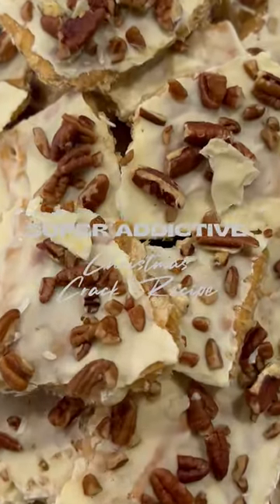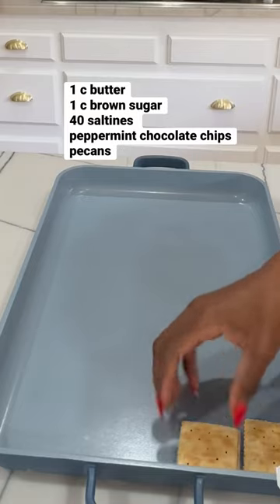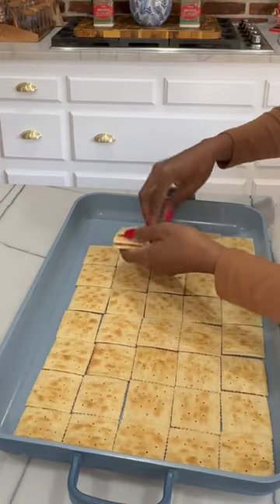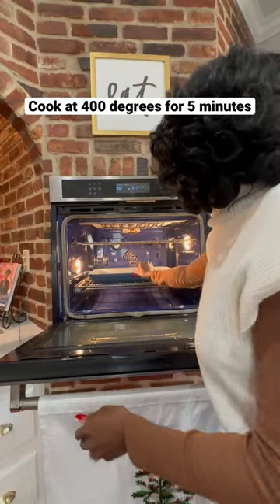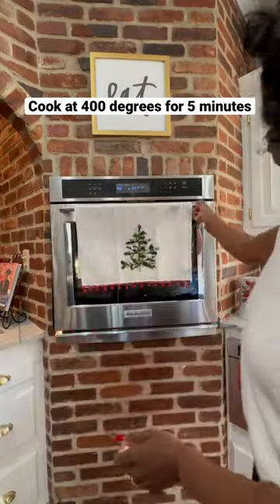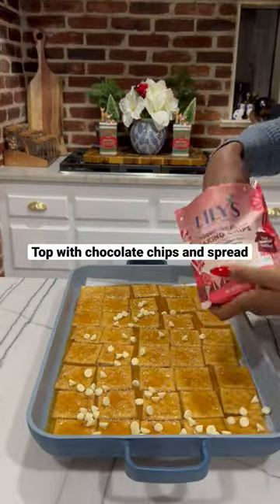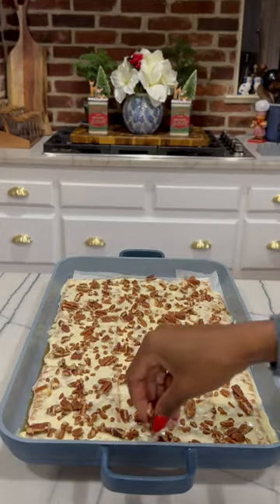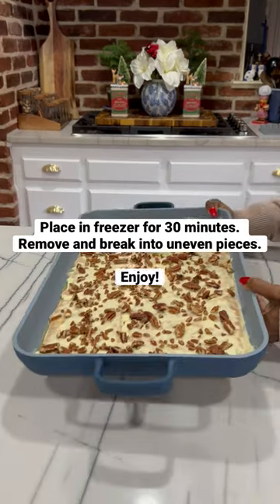Peppermint Christmas Crack